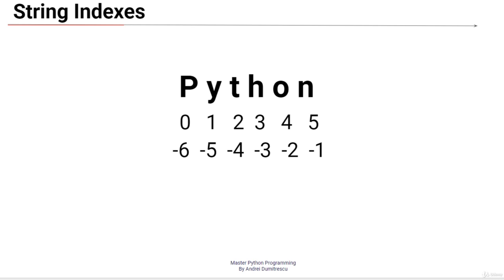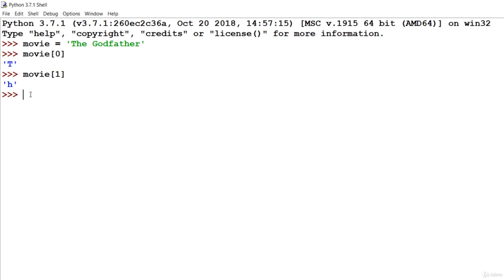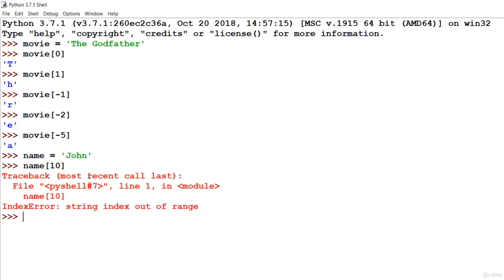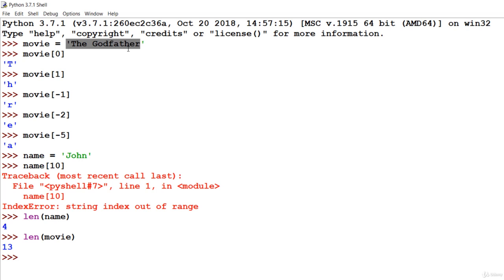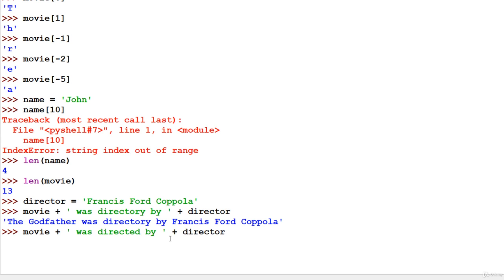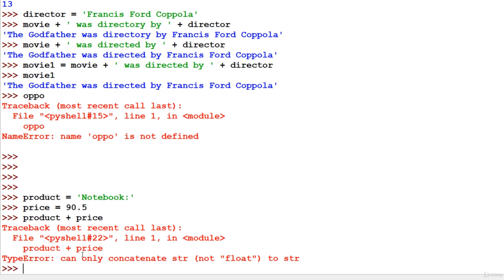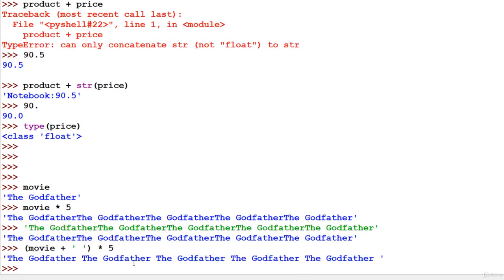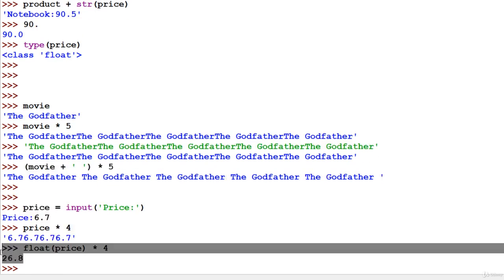008 String Indexing and Operations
in this channel you get free course